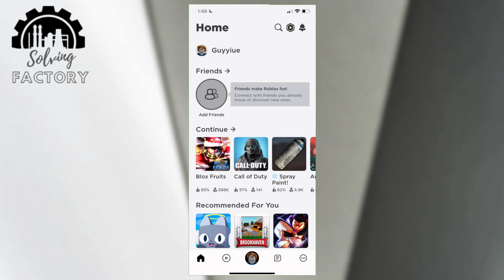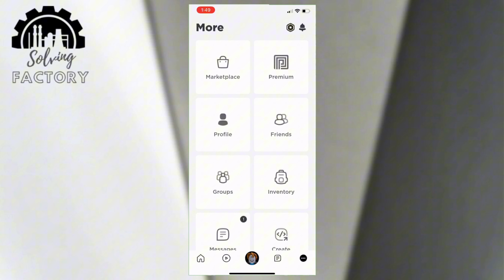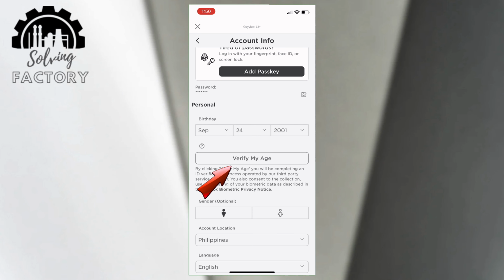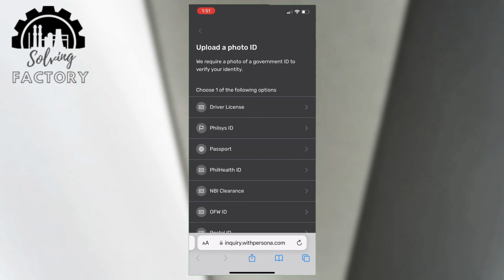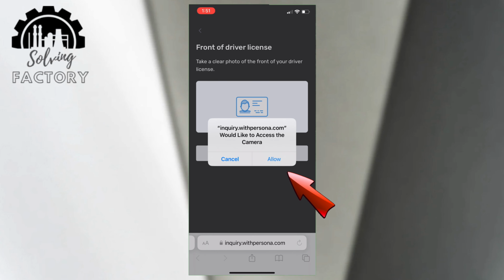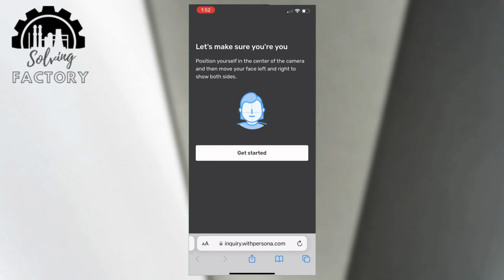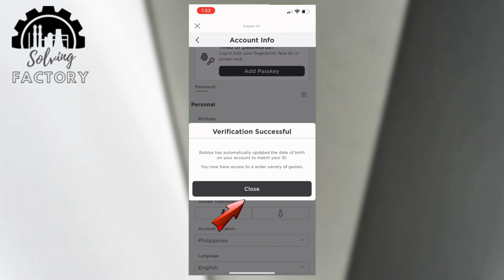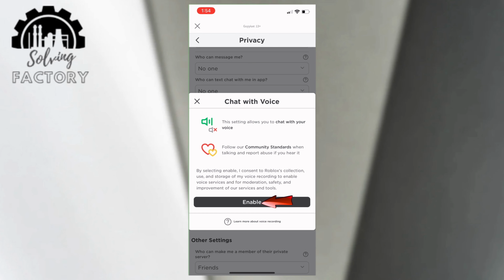How To Turn On Voice Chat On Roblox